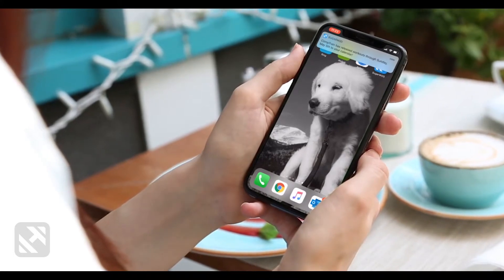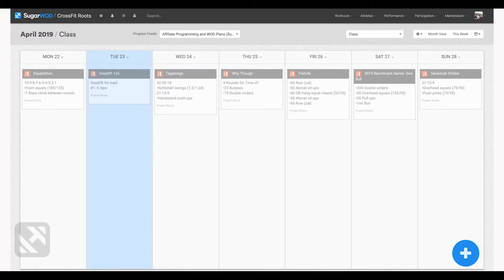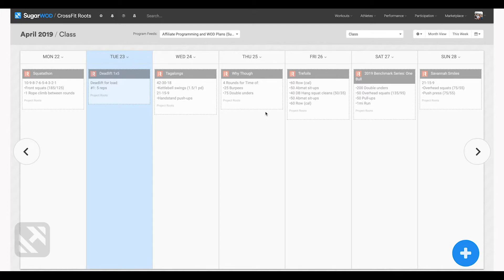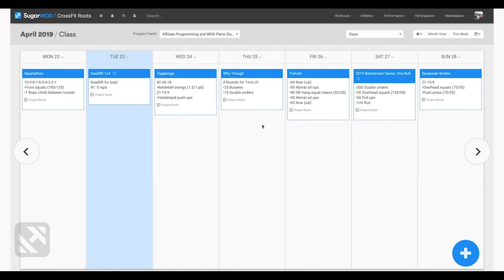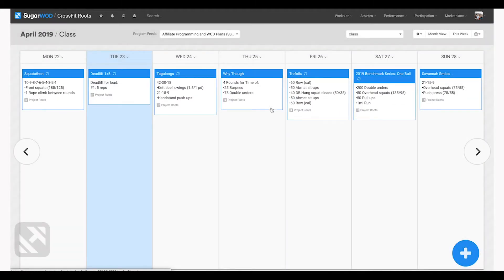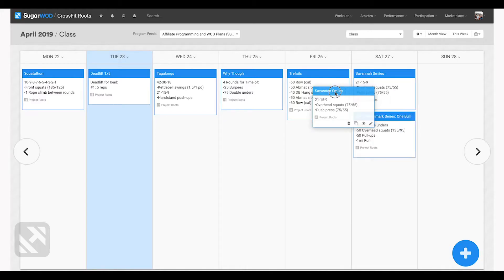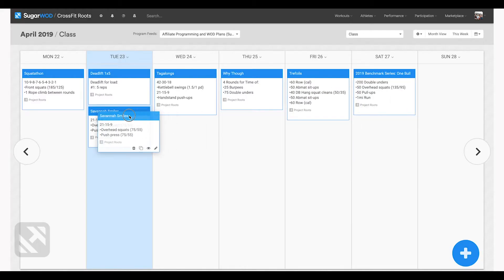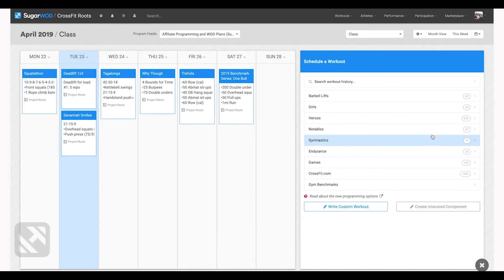Downloading Workouts In SugarWOD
Downloading workouts from your programming selection is easy in SugarWOD. In the video, Nicole reviews how easy it is to download workouts and share them with staff and coaches.